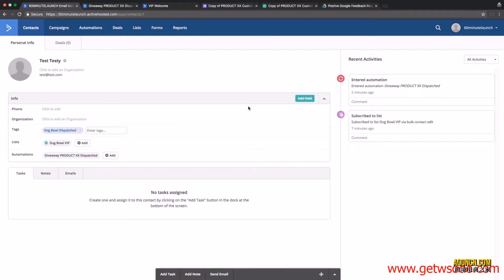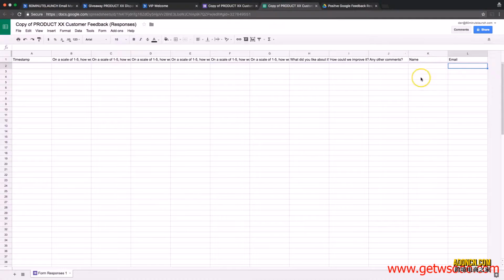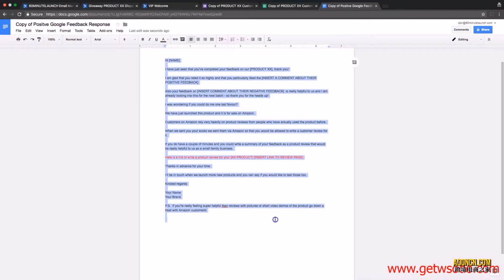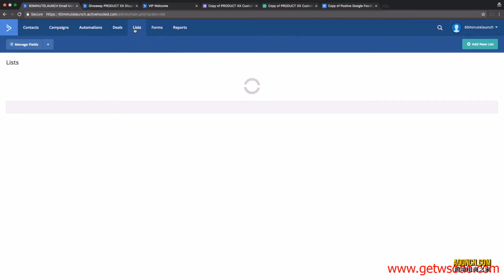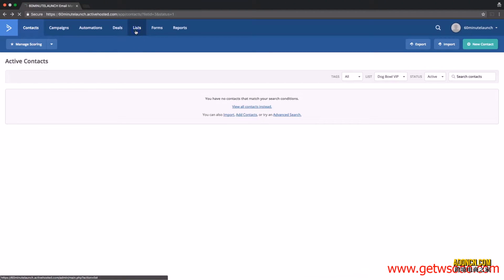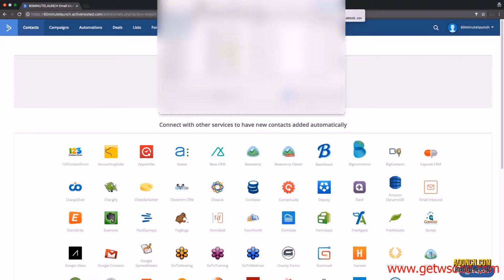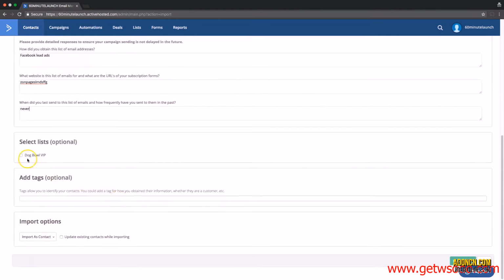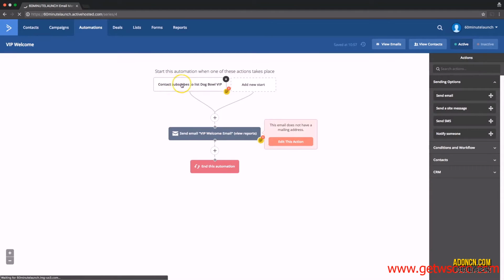03 Initial Interviews Part 3